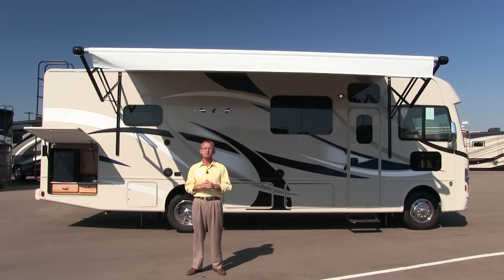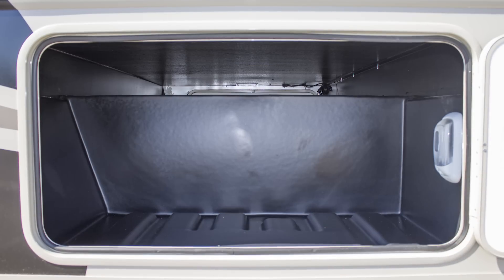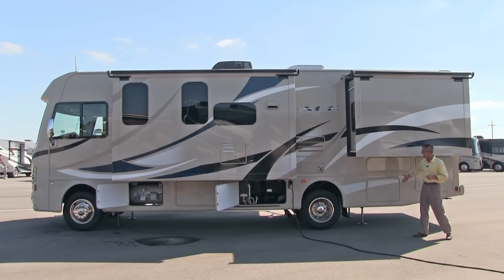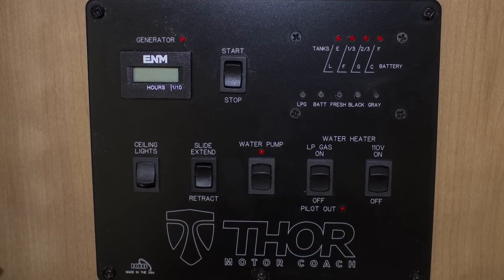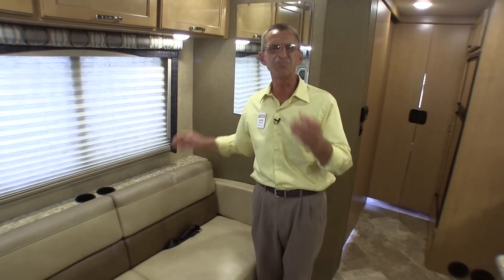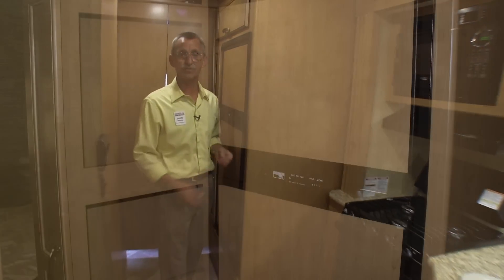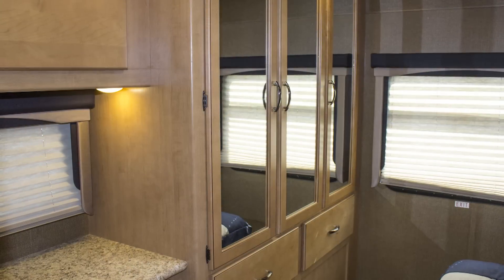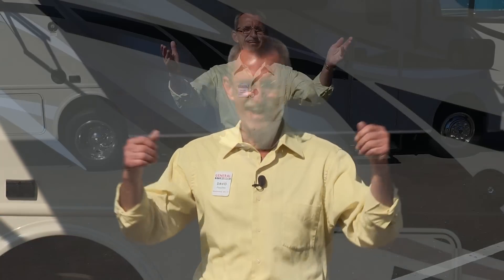GeneralRV.com | 2016 Thor Motor Coach Ace 29.4 | Class A Motorhome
General RV Center presents this video tour of the 2016 Ace 29.4 Class A Motorhome manufactured by Thor Motor Coach.

To see more on this unit or to view our full selection of Thor Motor Coach products, please or stop into one of our 11 locations today!